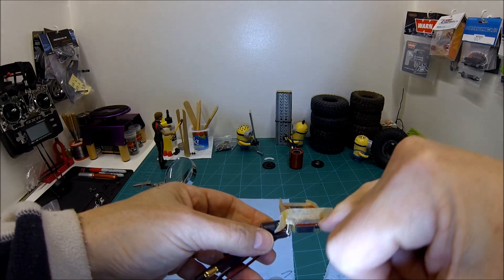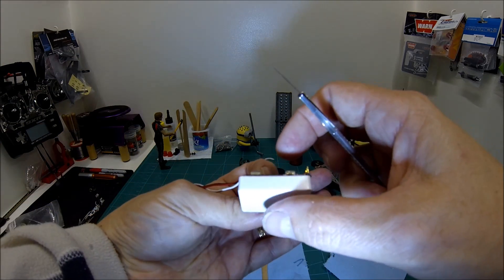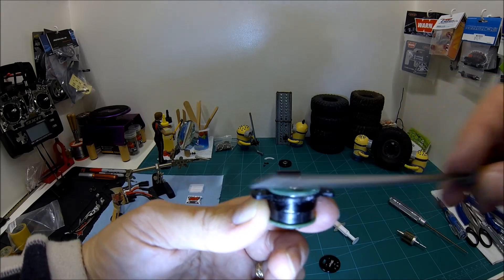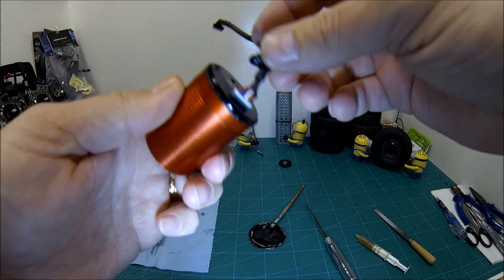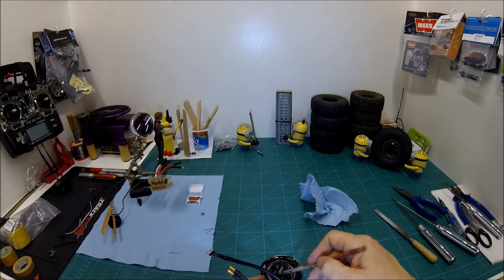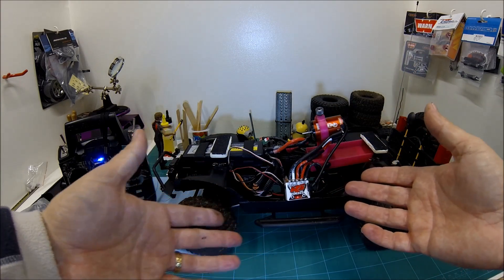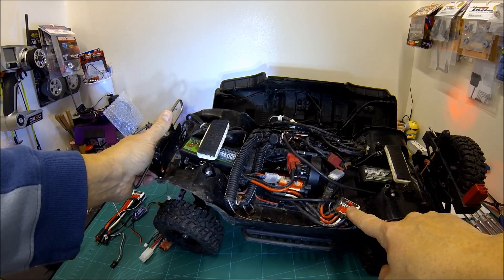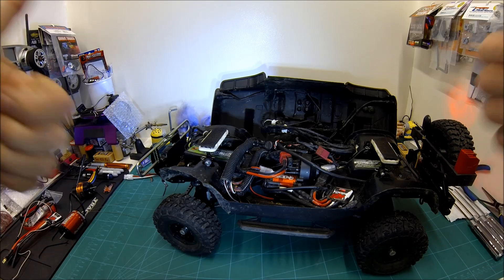Waterproof Tekin RS Gen2 & ROC412 Brushless Sensored Pt2.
Part 2 of 2: You can use sensored brushless motors in mud & water... If you prepare them properly! I have now been running this set-up for over 1 year and it has not failed  :-)  In this video we take a deep dive into using epoxy resin (and a little Plastidip) to get a very reliable waterproofing set-up for your ESC & brushless motor. This gets technical and nerdy, not to mention that if you do this to your kit YOU WILL INVALIDATE YOUR WARRANTY!

Also please keep in mind that while your can use these techniques to waterproof your electronics, the mechanical aspects of your model will suffer badly if you run them in water without additional treatments - Rusty screws, ceased bearings etc. I do this so I can go underwater if I have to, but I try not to when possible to reduce the amount of routine maintenance.

The epoxy I use is "Bob Smith Industries Slow Cure 30 minute epoxy"